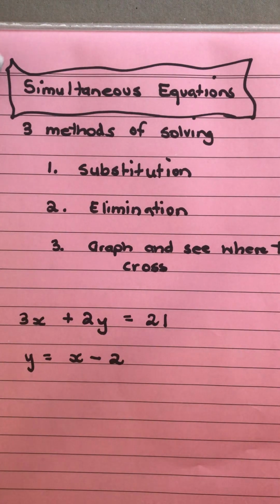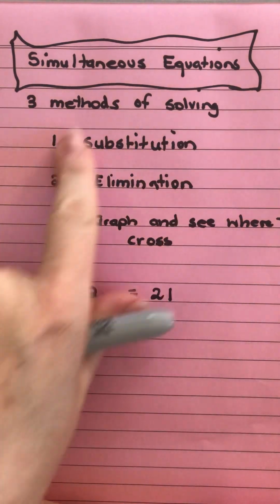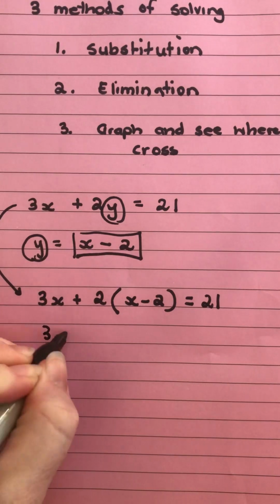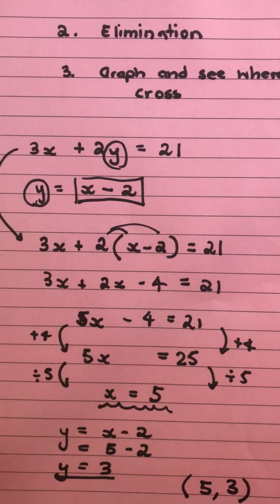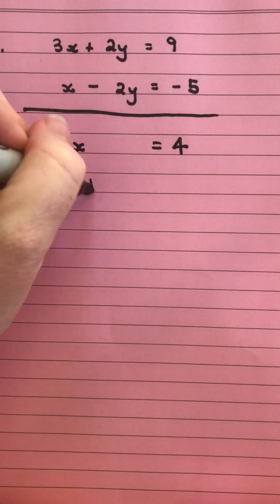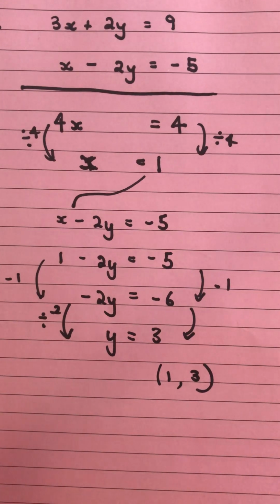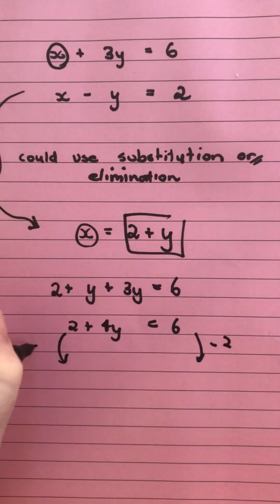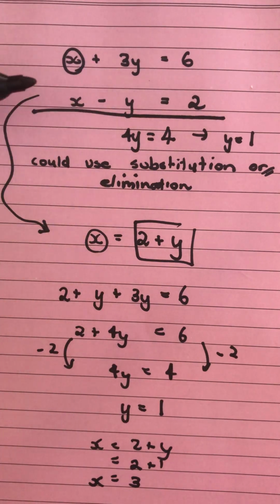How to solve simultaneous equations